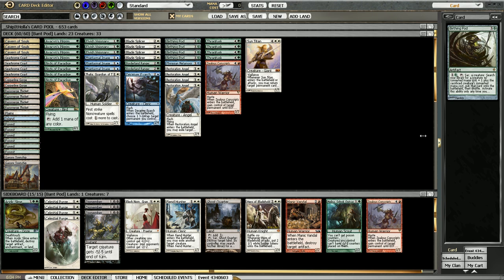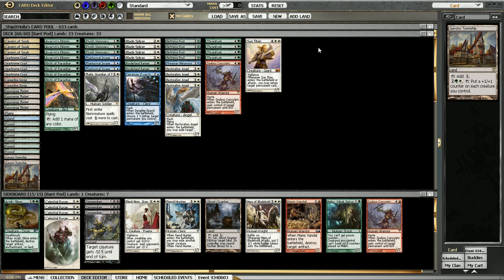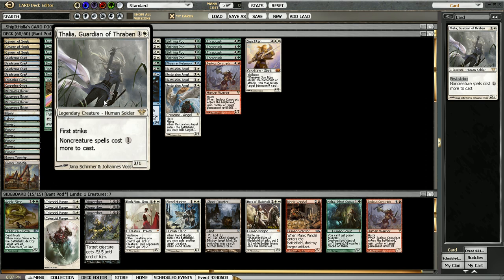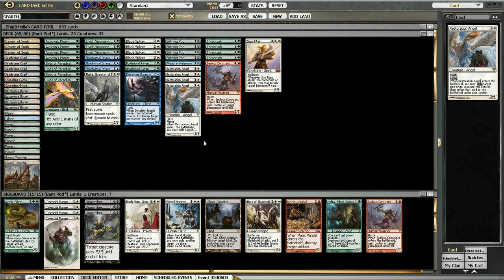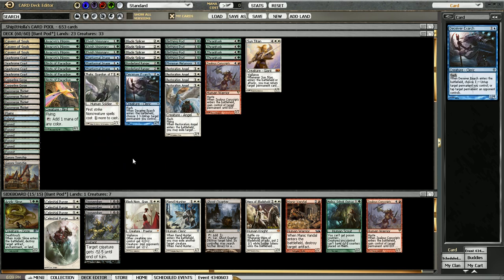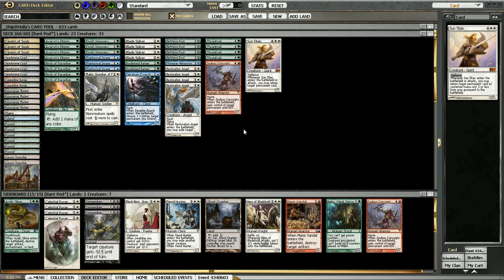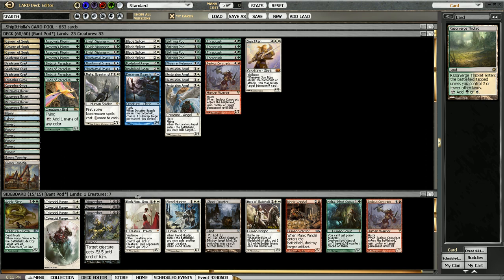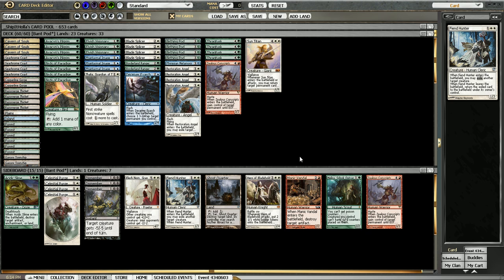Standard Spike - Introduction, Standard DE w/ Bant Pod, 17 Sept. 2012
You can discuss this video or watch the rest of the series

If you'd like to watch the rest of the series on Youtube, you can link to the playlist

Michael Hetrick (_ShipItHolla on Magic Online) writes and records videos for MTGO Academy, Star City Games, and Channel Fireball. His paper Magic successes include winning a Star City Legacy Open in Los Angeles (2012), earning Top 8 standings at Grand Prix Salt Lake City (2012) as well as at two other Star City Legacy Opens, reaching a Top 4 standing at the World Magic Cup Qualifier (2012), and making the runner-up position at the Indianapolis Star City Invitational (2012). Online, Michael has made Top 8 of two Magic Online Championship Series tournaments and holds the record for the most Magic Online Pro Tour Qualifiers won. You can find him on Twitter @theshipitholla, watch him stream on Twitch.tv

If you're interested in shopping for Magic Online single cards or special packs, visit our webstore or add our convenient bots named "Academy_Sellbot" and "Academy_Buybot" to your buddy list within the Magic Online program.